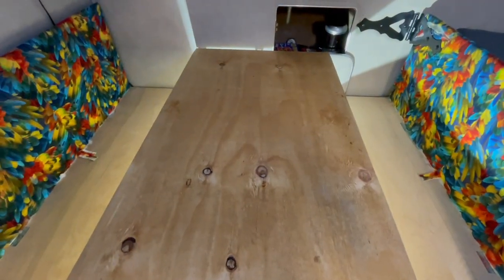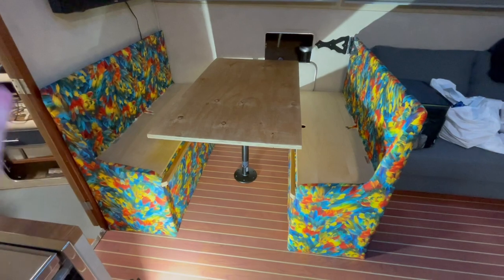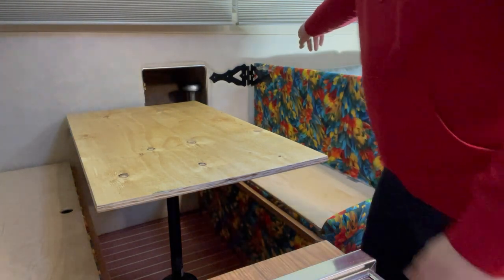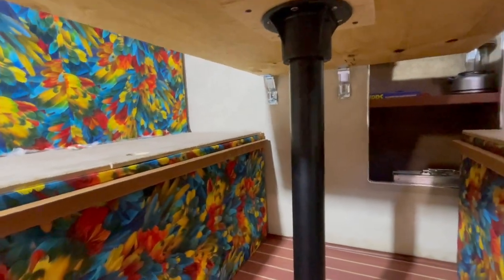MV Thirsty Whale, 1984 Chris-Craft Catalina 381, finishing out the dinette, part 6 of 6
Installation of the dinette table and wrapping up this series...other than making the cushions (or having them made).